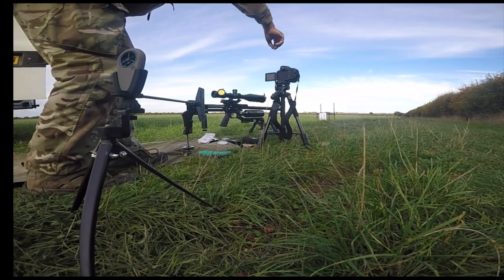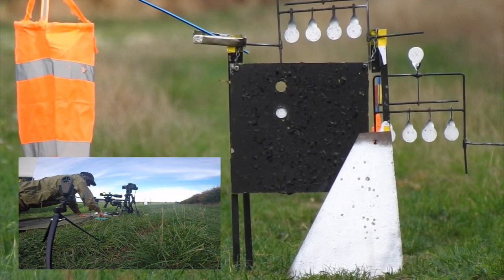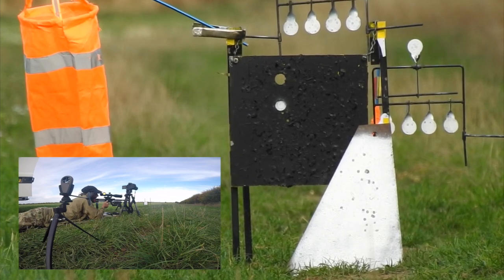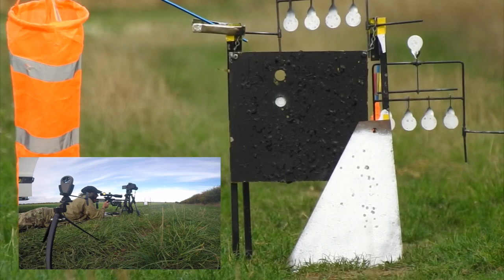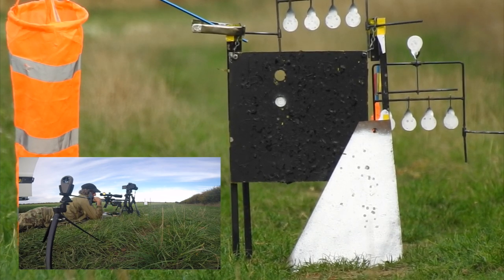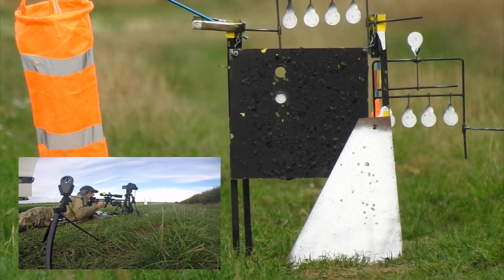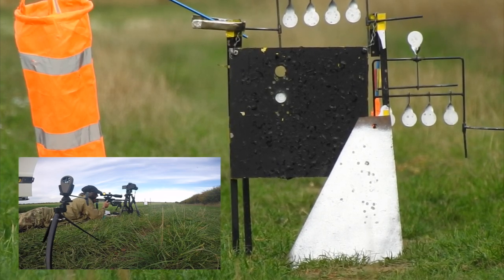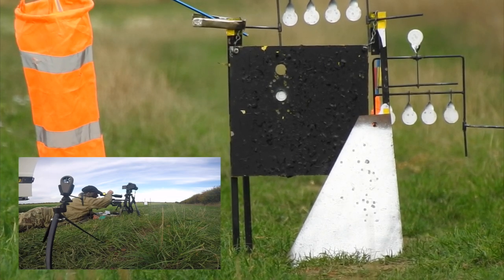Prohunter V's Wildman 1" hole 81 Yards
The 1-inch hole test for me is the best...Love it... As this is all about pinpoint accuracy out at long range. ELR Air Rifle shooting blows my mind.. what is achievable with a teeny tiny .177  projectile. Keep on pushing out I say!

The Algorithm is strong with this one. Ha ha